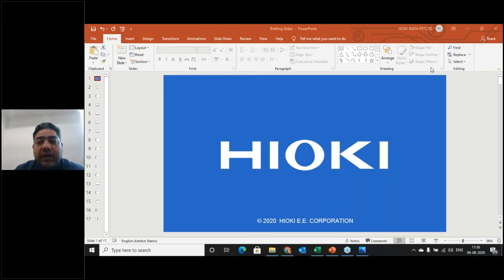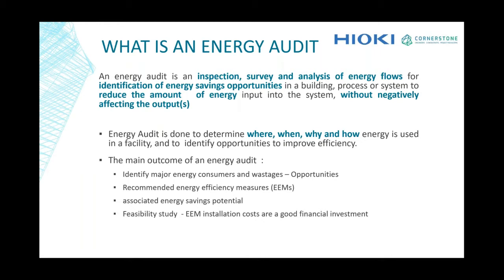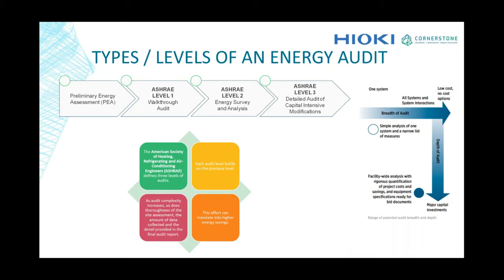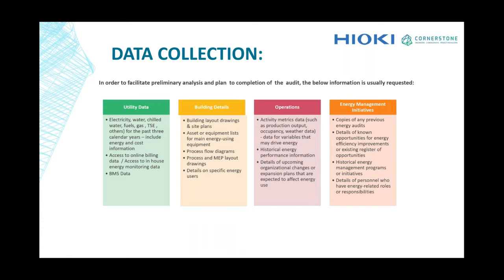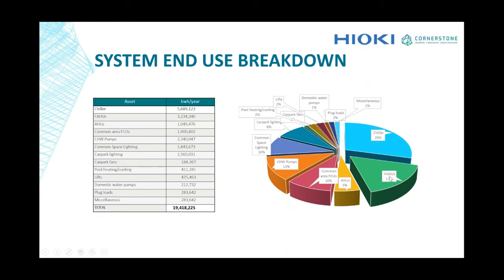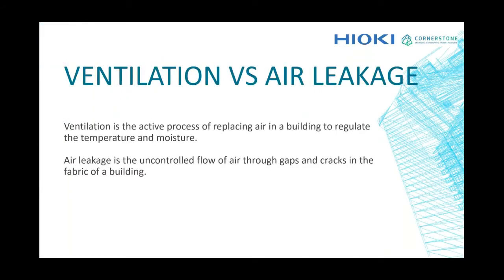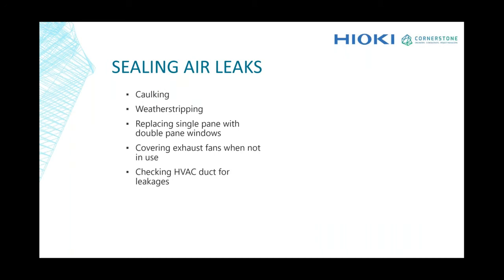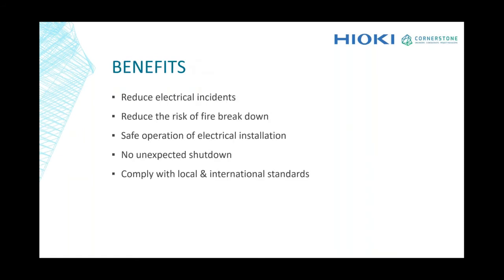Energy audits in mixed use buildings | Webinar | On 09th Sep, Wednesday 2020 | Hioki India Pvt. Ltd.